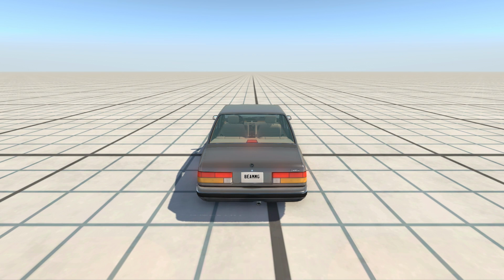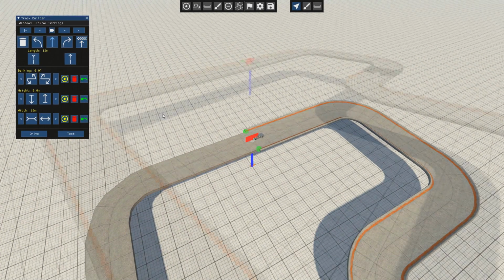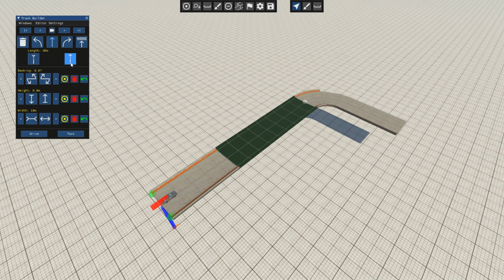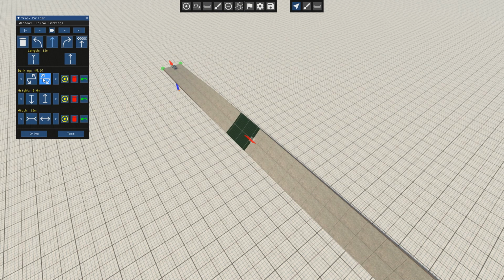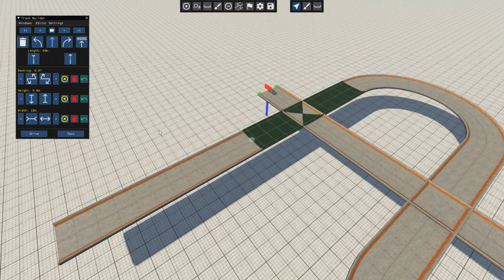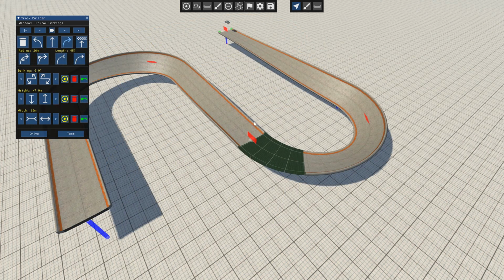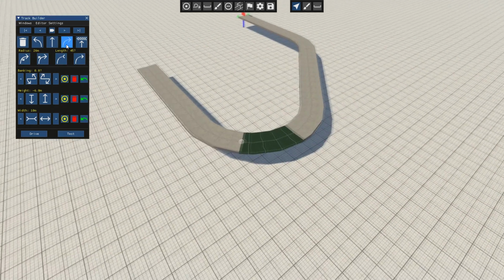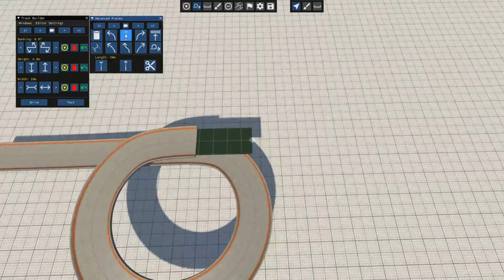BeamNG.drive - Track Builder Tutorial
A video introducing the new Track Builder and its new functions.
English subtitles are available by clicking the CC icon.